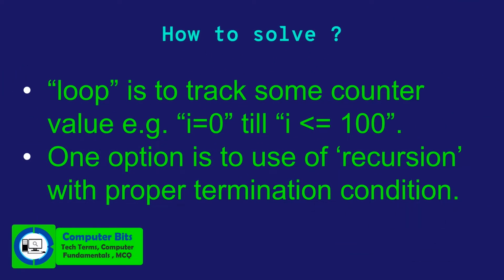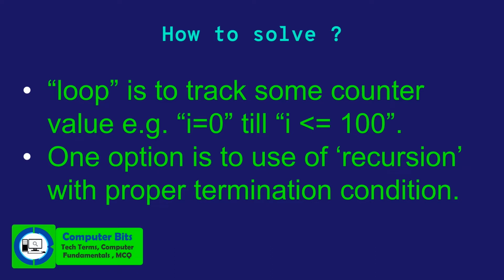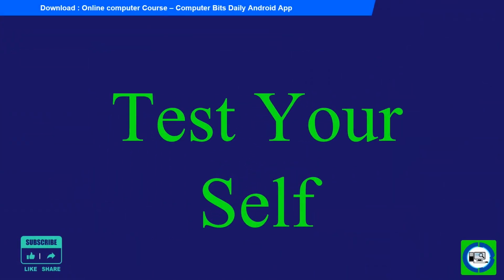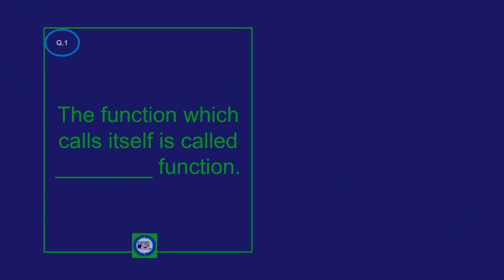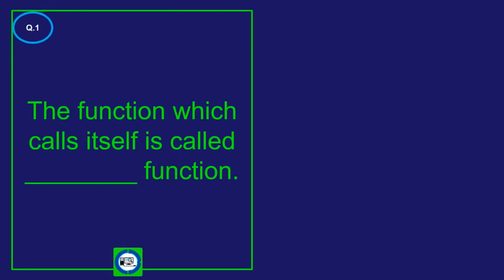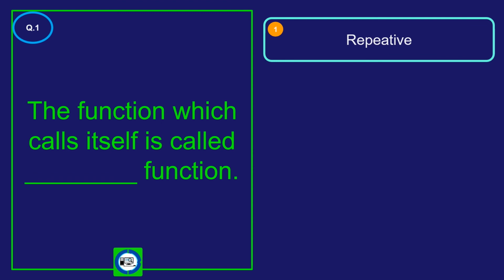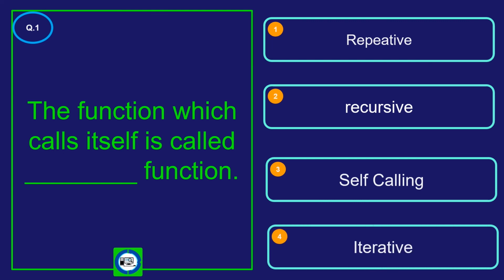C program to print 1 to N without using loop | Recursion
In this c programming tutorial video, I have explained to you about  "C Program to print numbers from 1 to N without using loops ". I hope you are enjoying learning.

✅At the end of this Video , You will Learn :
- recursion in c program
- print 1 to n without use of loop in c program with example.

✅🎯Best Free Computer Course Android app - Computer Bits Daily

▶️💻Other Computer Tips Tricks Useful Video:▶️💻

🔥C Program to find Sum of Digits of a Number in single line of code | for loop

Like us? Refer us to your friends and help us grow. Happy coding.🙂
Keep Learning, Keep Sharing, Stay Safe